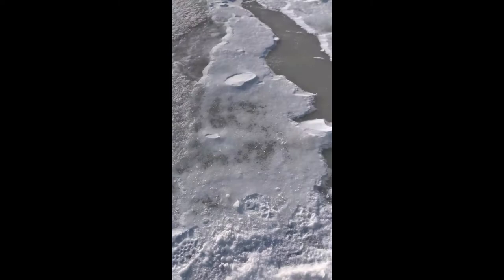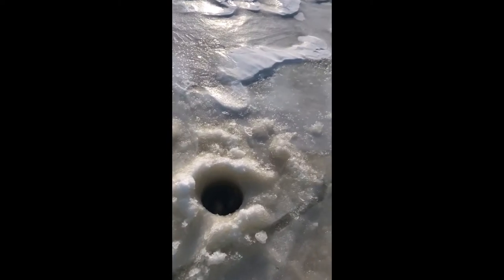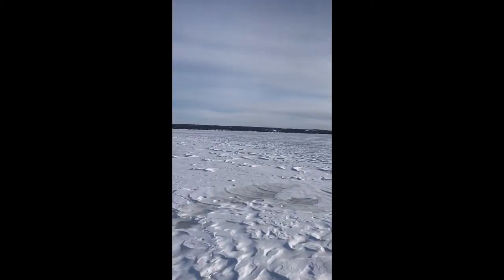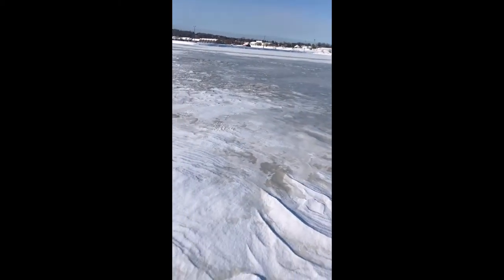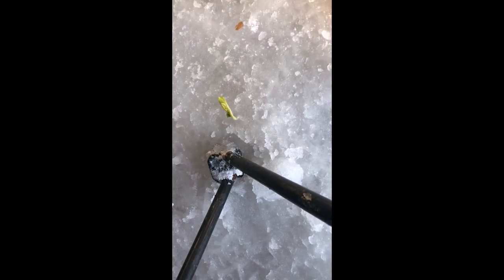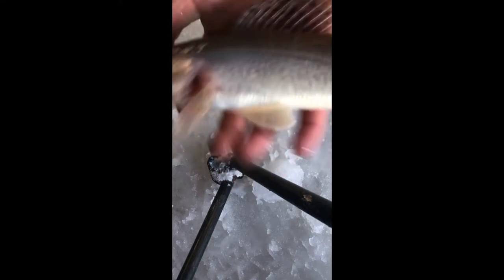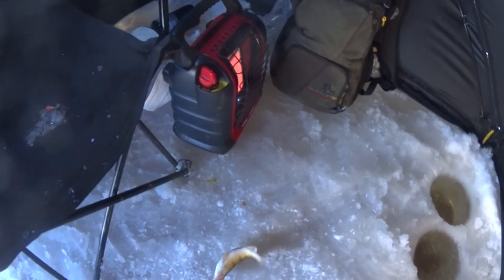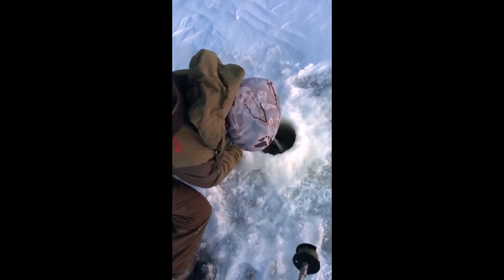Lake Temiskaming Ice Fishing Pt.1